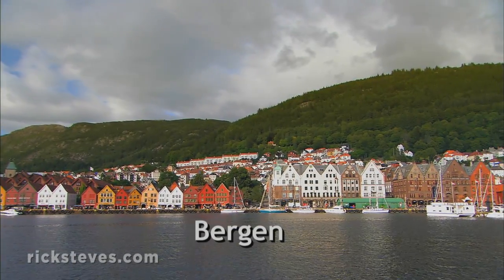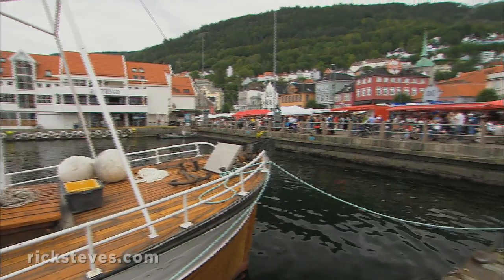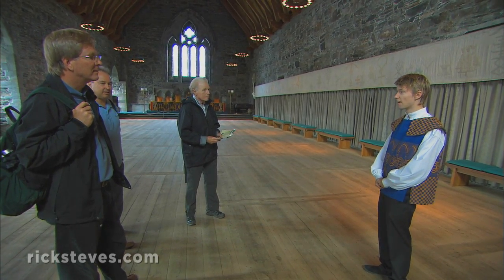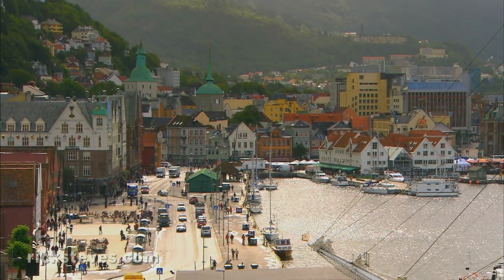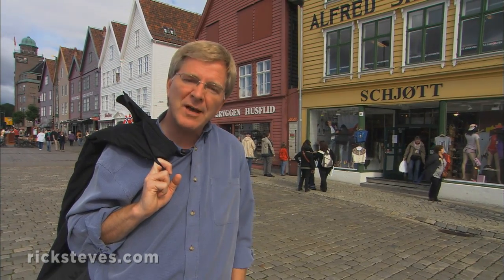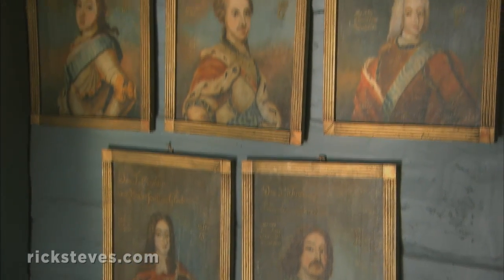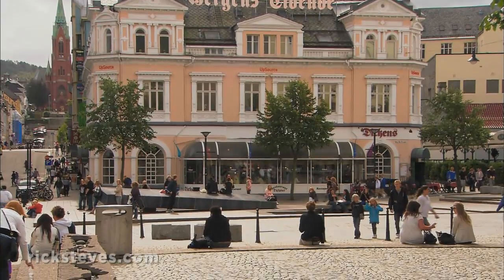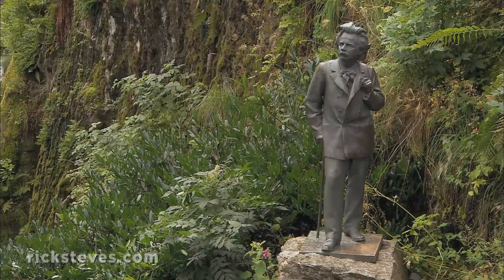Bergen, Norway: Salty Harbor Town - Rick Steves’ Europe Travel Guide - Travel Bite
Bergen is a big city by Norwegian standards, but visitors sticking to the compact old center find it charming. Enjoy the busy harbor with its salty market and timber warehouses dripping with Hanseatic history, then stroll the pedestrian-friendly old quarter, with cute lanes of delicate wooden houses. Then for a modern contrast, head for Bergen's urban heart — which has a thriving personality all its own.